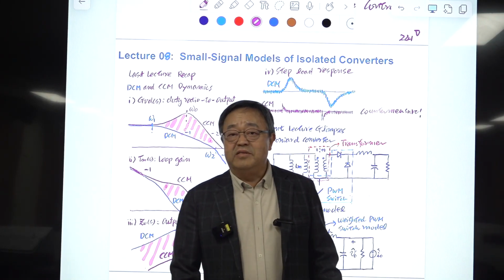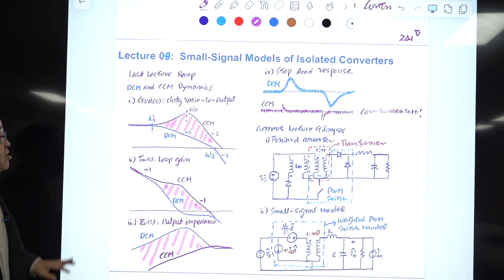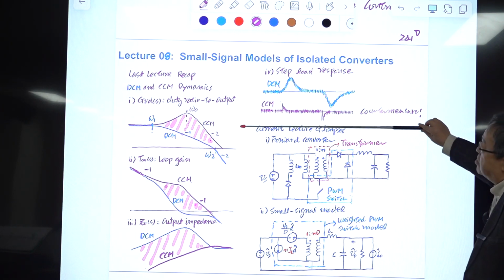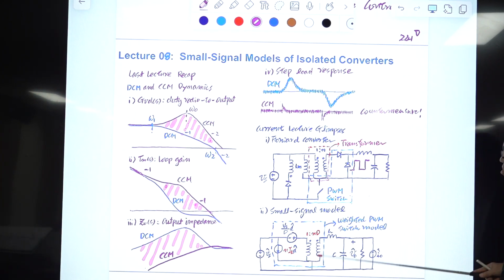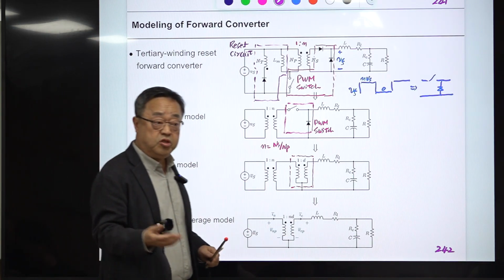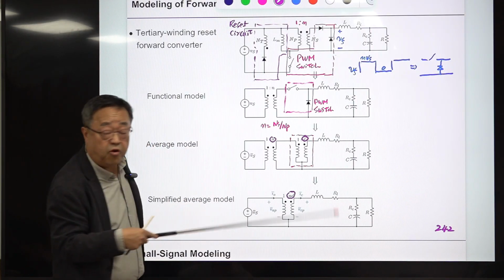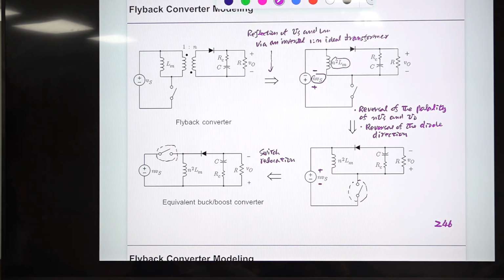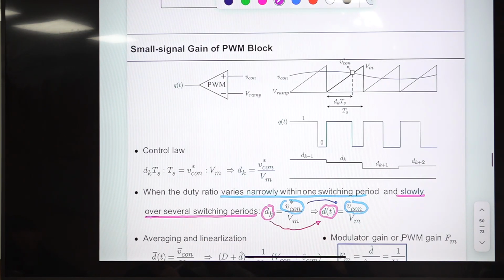Lecture 08: Isolated Converters, PWM Converters, Converter Modeling, Small-Signal Model, Power Stage